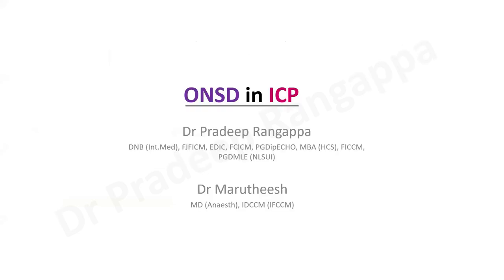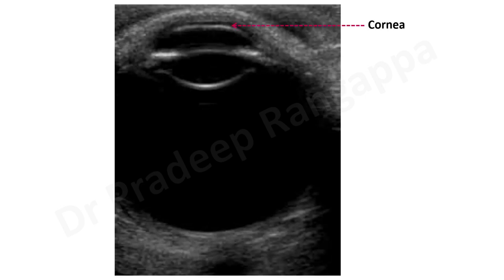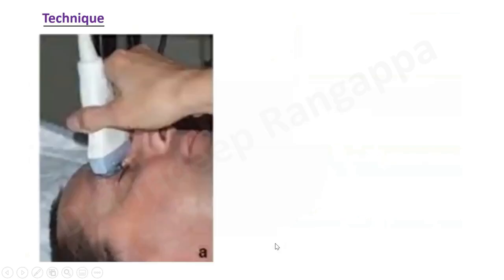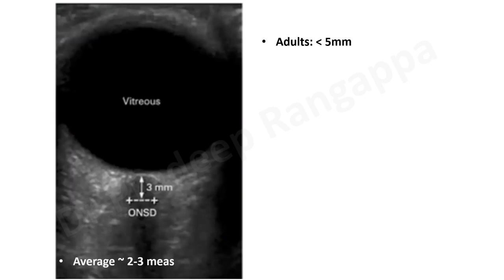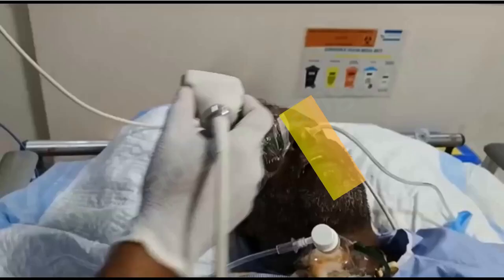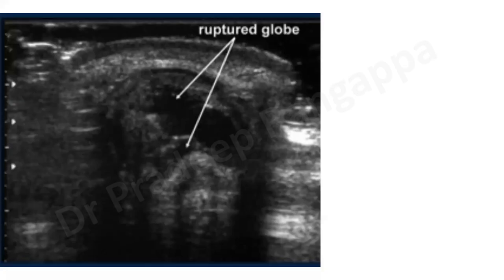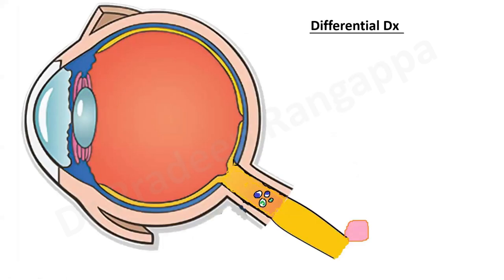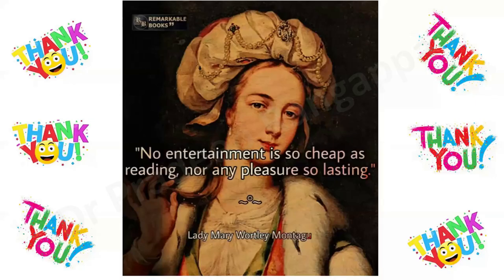ONSD (Optic Nerve Sheath Diameter)_Dr Pradeep Rangappa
Overview on ONSD and it's application in ICU. Trainee Tutorial